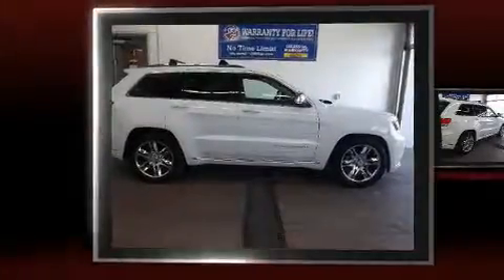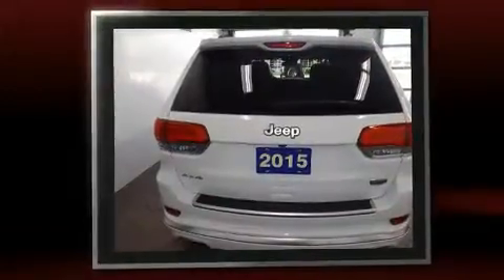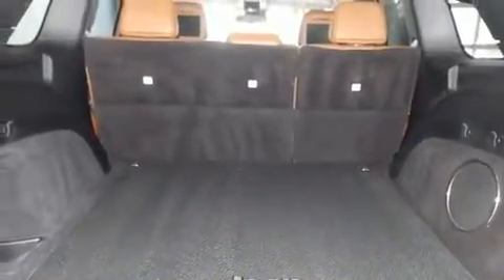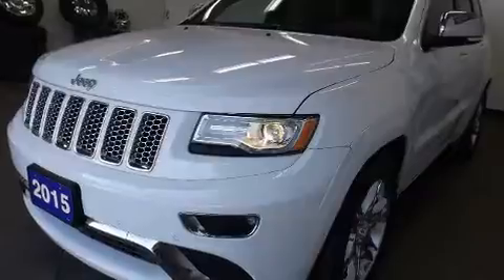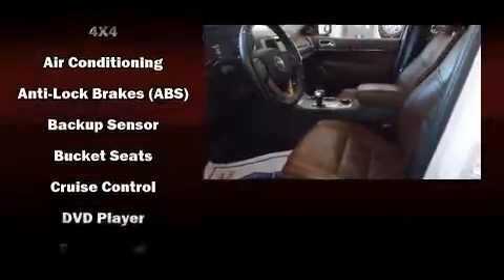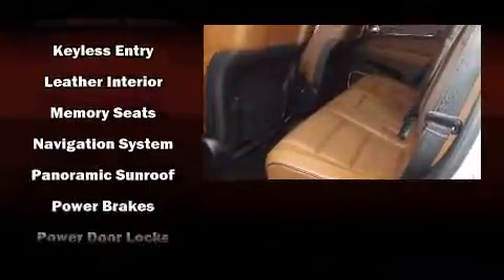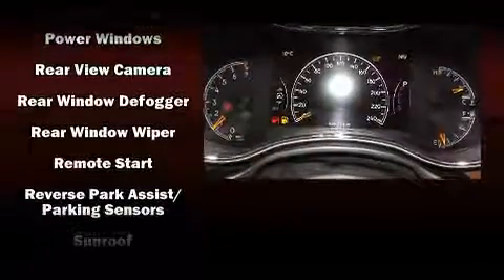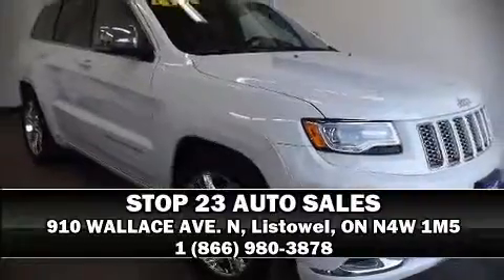2015 Jeep Grand Cherokee in Listowel, ON N4W 1M5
910 WALLACE AVE. N

Load your family into the 2015 Jeep Grand Cherokee. It features an automatic transmission, 4-wheel drive, and a refined 6 cylinder engine. A wealth of standard features means that you no longer have to sacrifice. Such as remote keyless entry, voice activated navigation, power front seats, heated and ventilated seats, heated steering wheel, blind spot sensor, a trailer hitch, and seat memory. Features such as automatic climate control and leather upholstery prove that economical transportation does not need to be sparsely equipped. With high intensity discharge headlights illuminating your path, you'll always appreciate maximum visibility. For drivers who enjoy the natural environment, a power moon roof allows an infusion of fresh air. Audio features include an AM/FM radio, and 19 speakers, providing excellent sound throughout the cabin. Curtain airbags combine with standard stability control in creating a comprehensive safety network. You will have a pleasant shopping experience that is fun, informative, and never high pressured. Stop by our dealership or give us a call for more information.